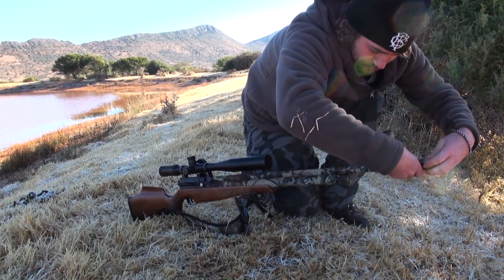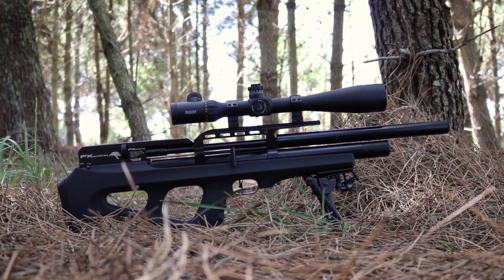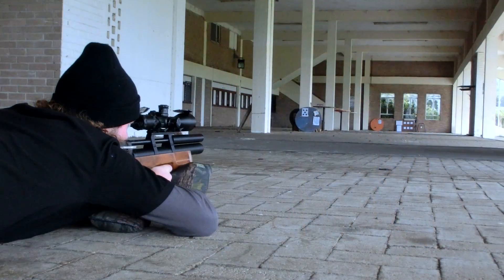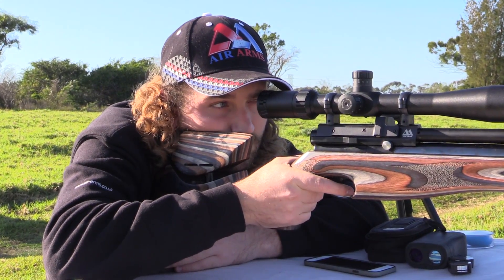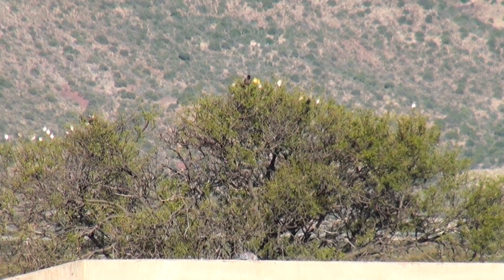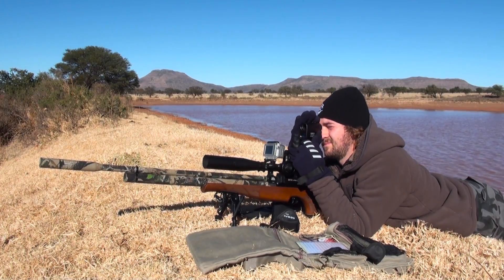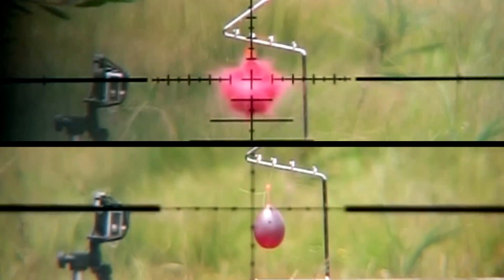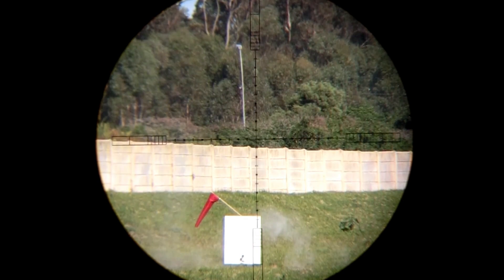AIRGUN BALLISTICS 101: Series Introduction | AB101 pt.1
Welcome to the most comprehensive Airgun Ballistics tutorial series on the internet! Over the next few months we're going to be educating ourselves, so strap yourself in!

This video introduces the series and gives a basic course outline. In the next one we will jump straight into the meaty stuff!